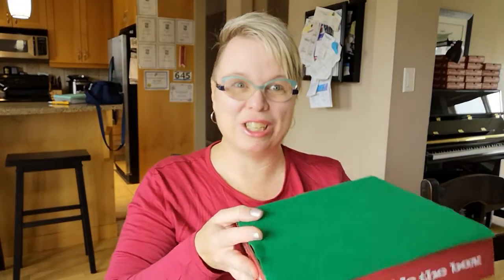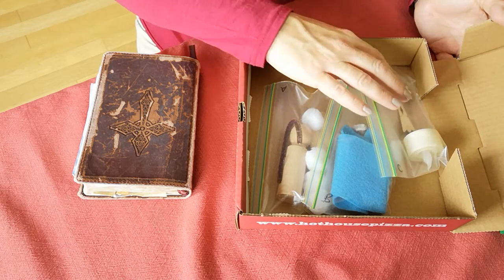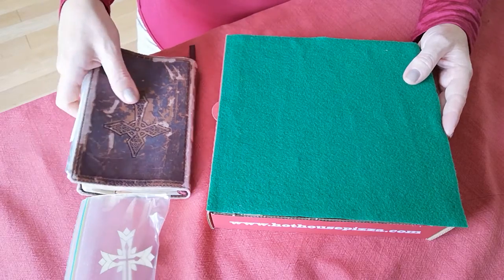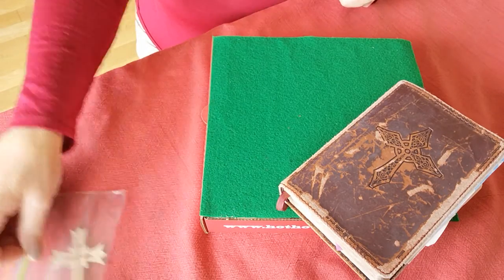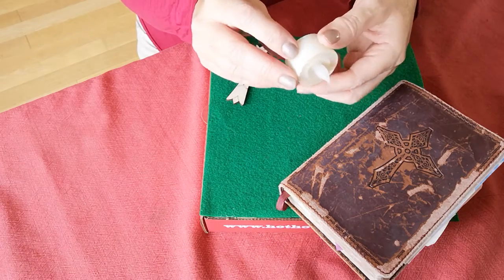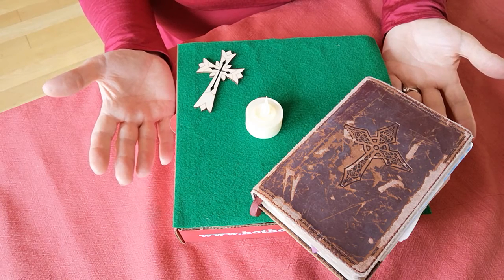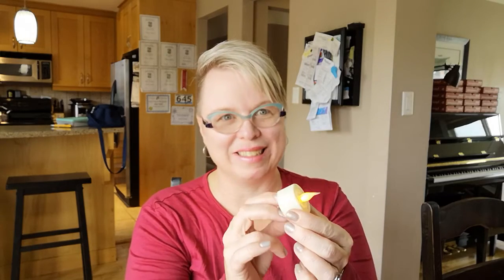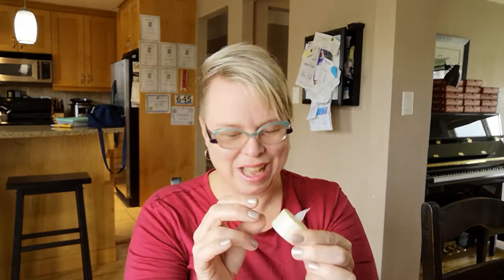Kids at Home | Fall 2020: Episode 2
Join Pastor Kyla for a special time of prayer and praise. Items required: A Bible, A table top or tablecloth, A cross, A candle.